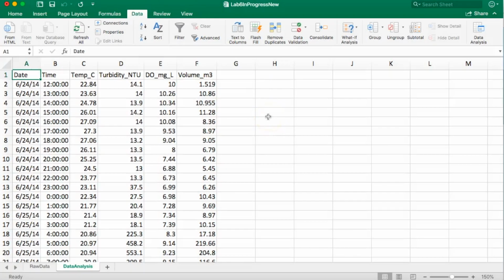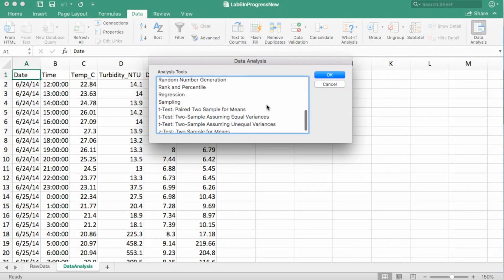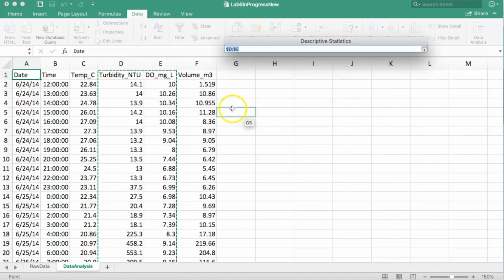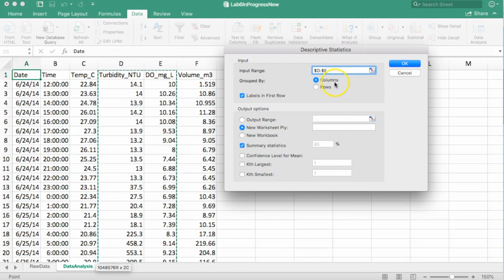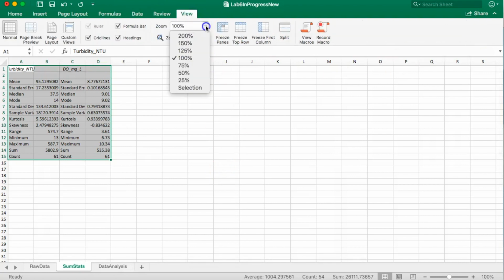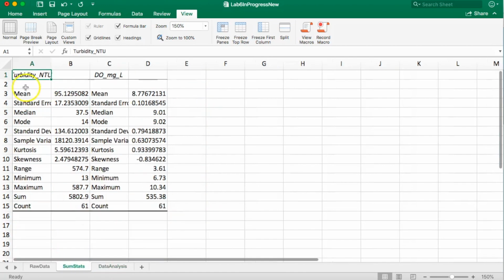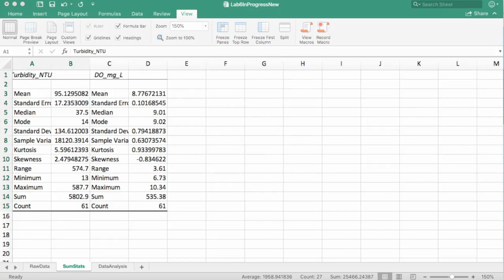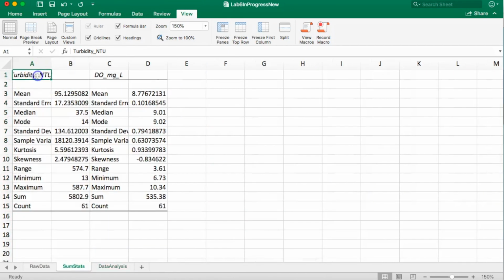Lab 6 - Descriptive Statistics, Step 3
This video demonstrates how to perform step 3 of lab 6 in the course ENR3900.